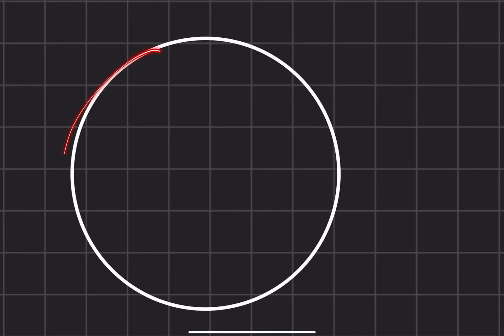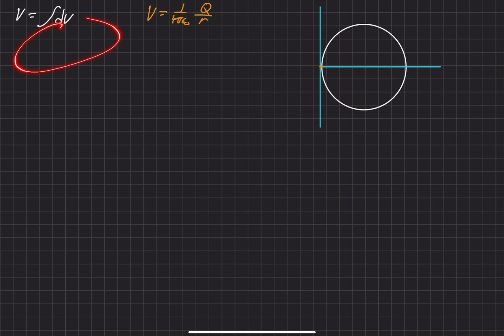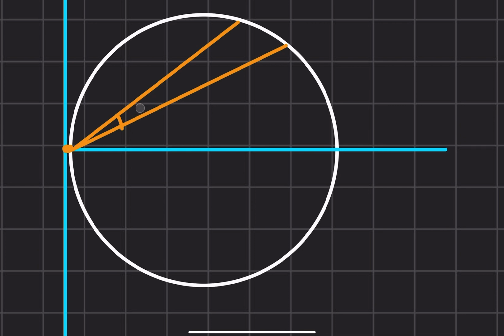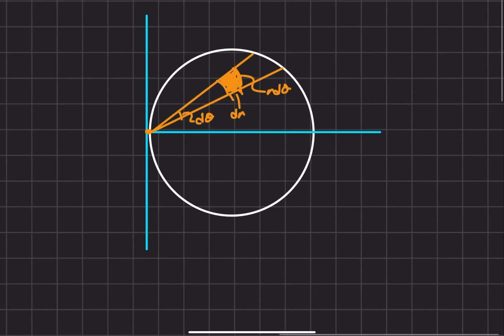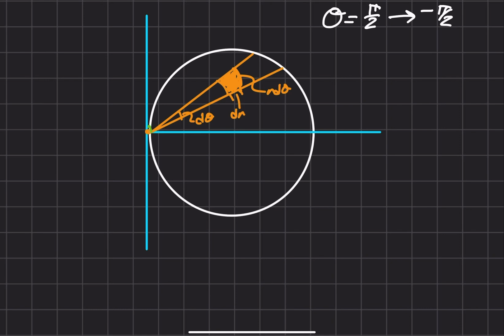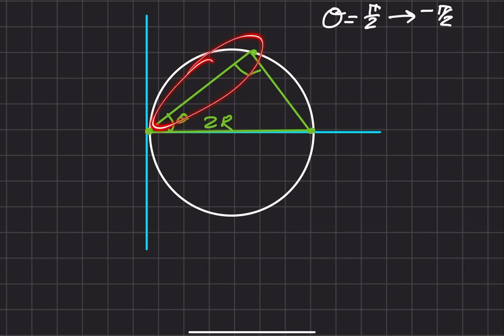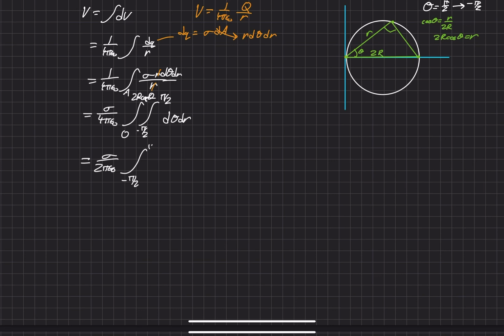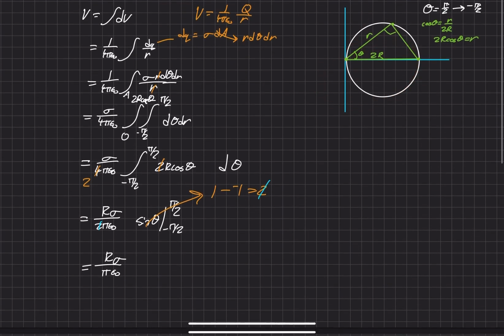Griffiths Electrodynamics | Problem 2.51